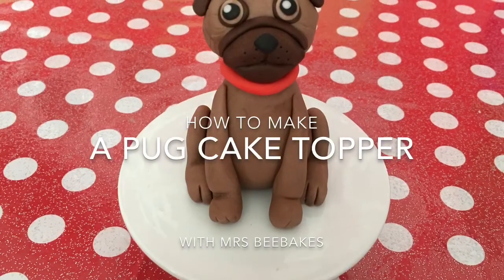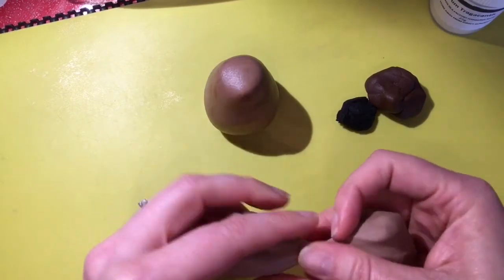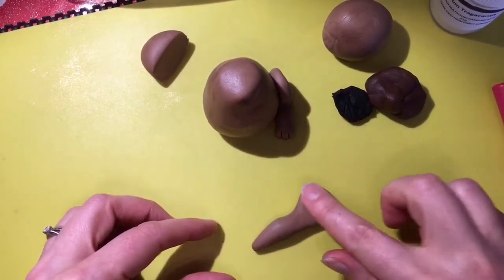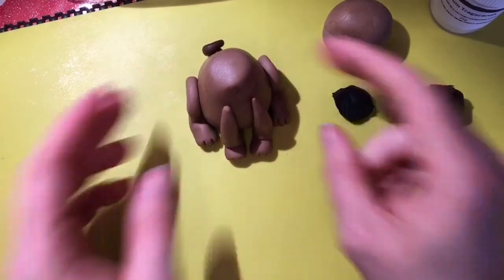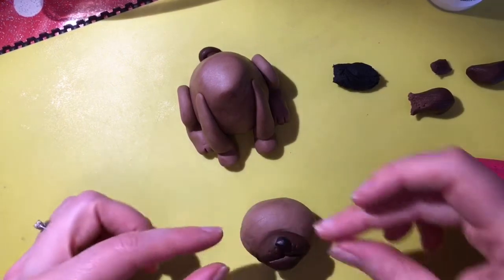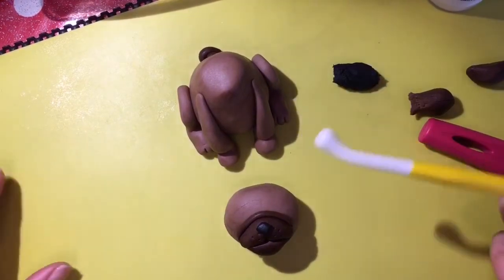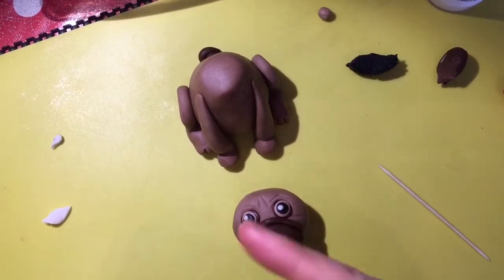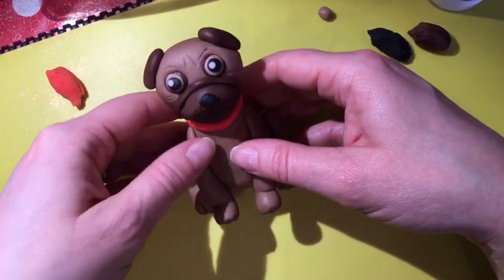How to make a fondant pug cake topper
Learn how to make a pug cake topper with no specialist tools. Ideal for cake decorating beginners.